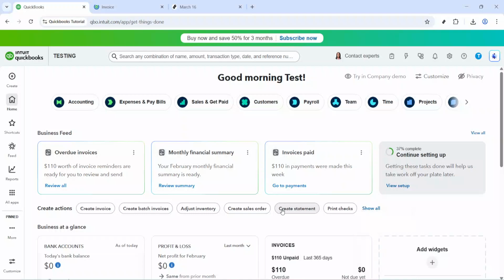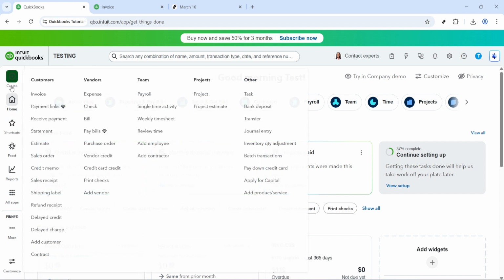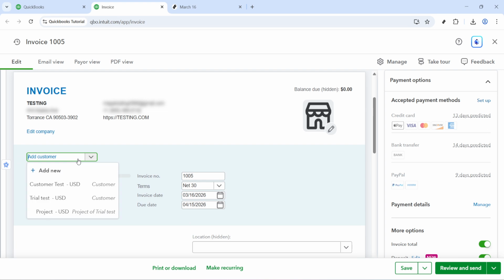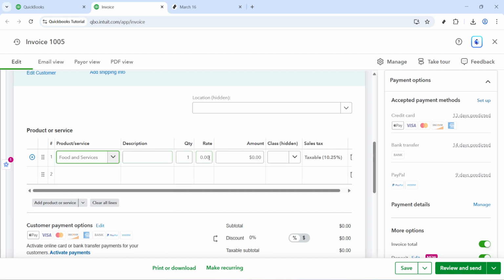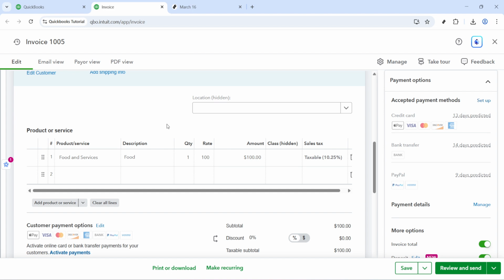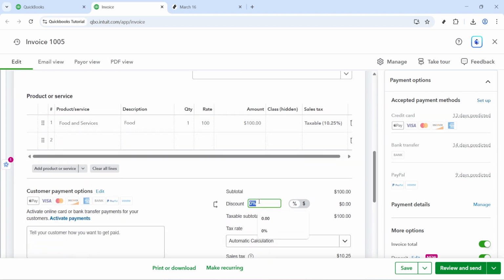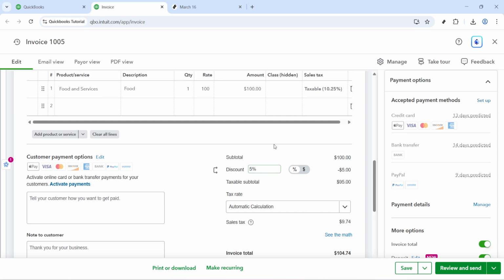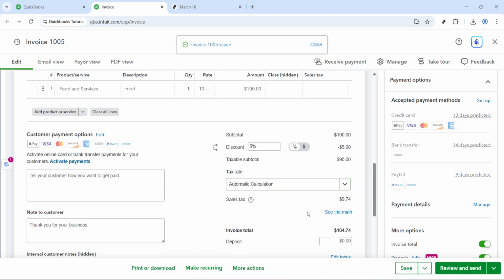How To Add Discount In Quickbooks Online (Step By Step 2026)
How To Add Discount In Quickbooks Online